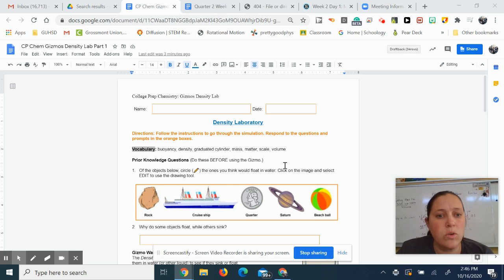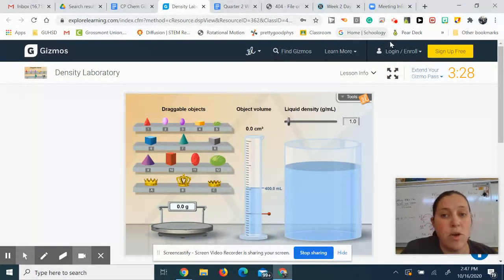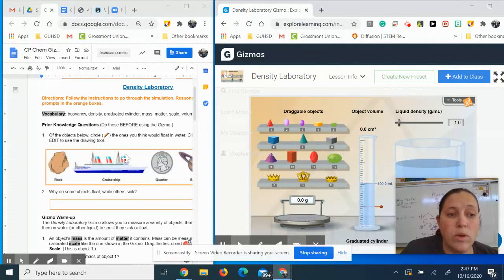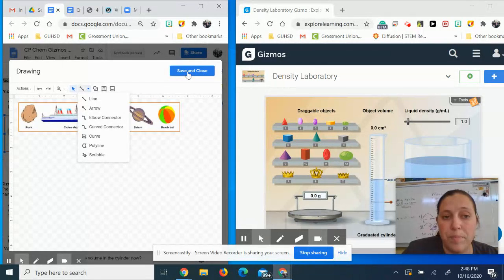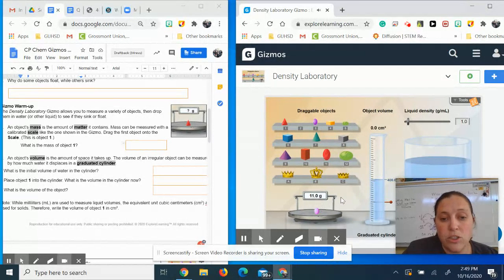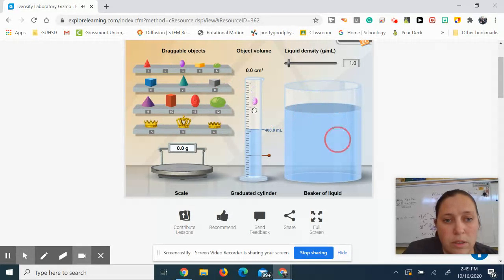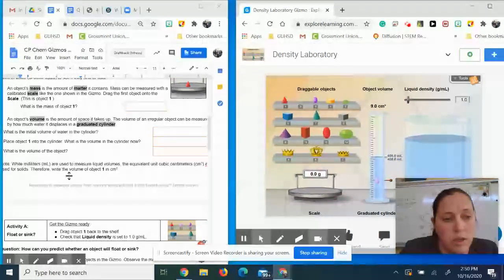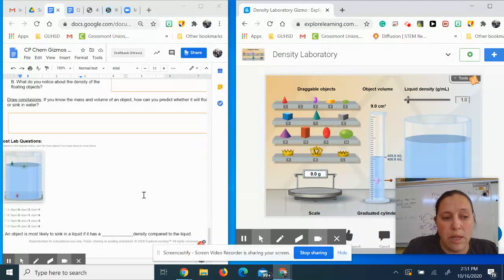Density Gizmo Part 1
This video will help you navigate the Density Gizmo Lab